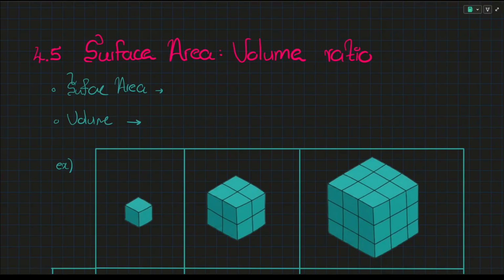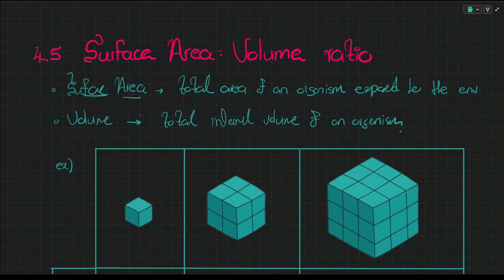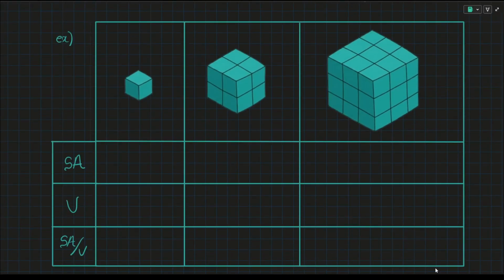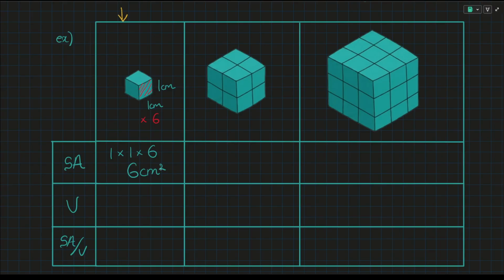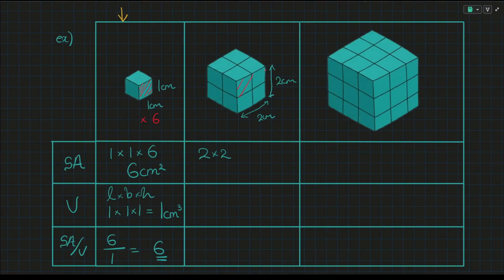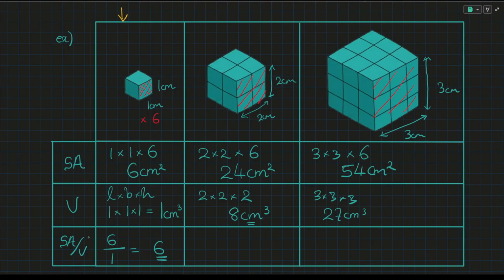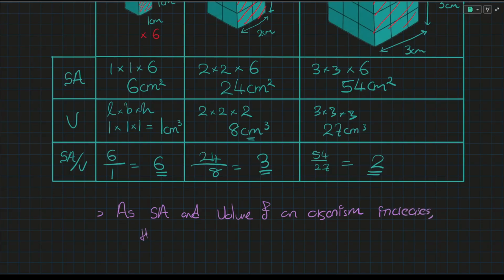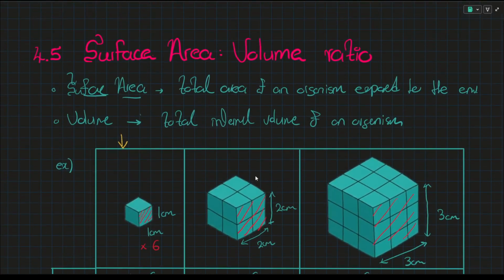AS BIO 9700 | CHAPTER 4 - CELL MEMBRANES AND TRANSPORT | 4.4 - SURFACE AREA: VOLUME RATIO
📏 4.5 – Surface Area to Volume Ratio 🧬

Size matters in biology! 🌱 In this lesson, we'll explore why the **surface area to volume ratio** is so important for cells and organisms, and how it affects the movement of substances needed for survival.

We'll cover:

* 📐 What surface area to volume ratio means
* 🔬 How cell size affects exchange of substances
* 📉 Why larger cells become less efficient
* 🌿 Adaptations that increase surface area
* 🫀 Real-life biological examples and exam applications

By the end of this lesson, you'll understand why cells remain small, how organisms overcome exchange limitations, and how to confidently answer SA:V ratio questions in your exams. 🚀📚